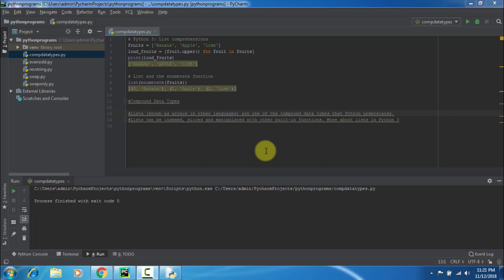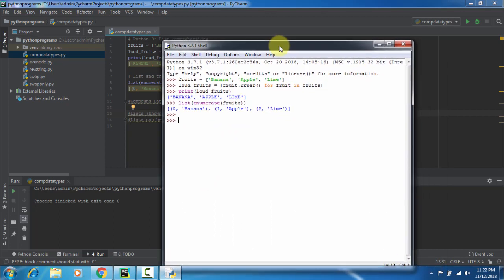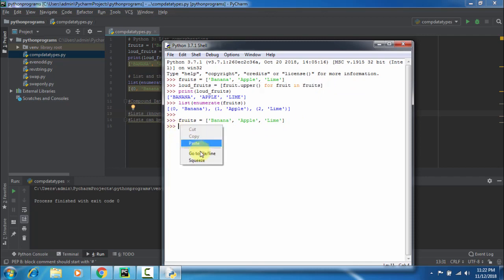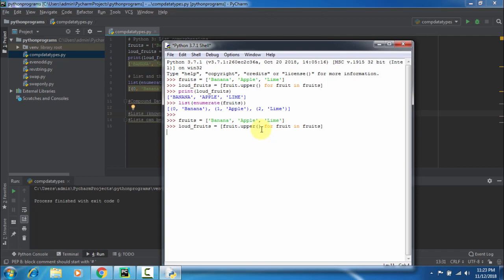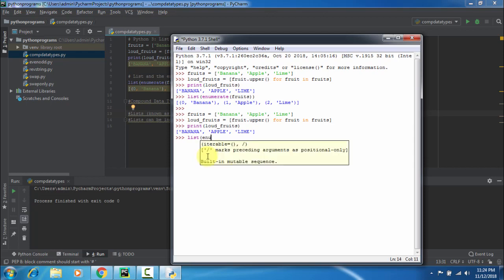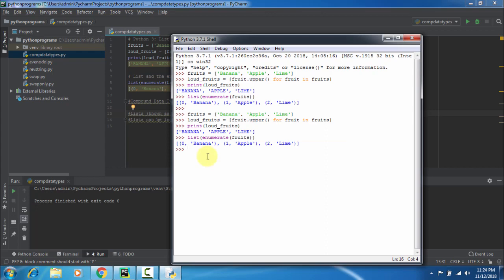python tutorial for beginners | python program tutorials | Harisystems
In this video, you learn step by step to write a program to identify compound datatypes and enumerate function in python, from entry-level using PyCharm Community IDE for python programming and development software and have a better idea to know run the python program execution on it

Python is a clean and powerful programming language. You can use it to build websites, analyze data, write utilities, and create many other kinds of software.

Harisystems, We help students and professionals make the right career decisions, choose the trainers with over a period of industry experience, will provide extensive hands-on projects, continuously evaluate learner progress and offer courses. We also help with digital transforming world concepts.